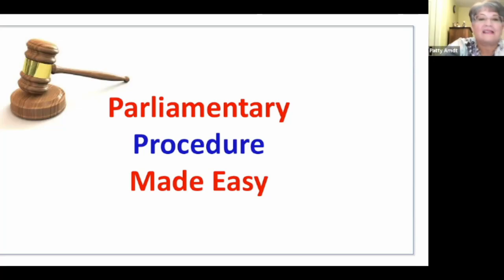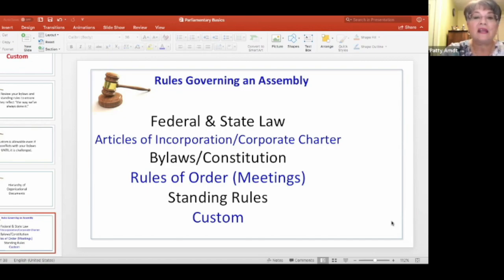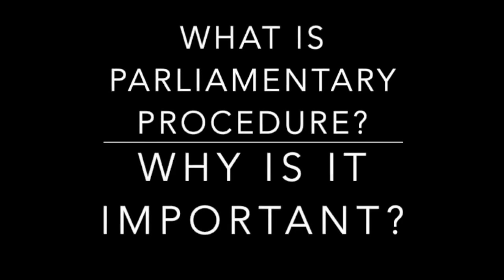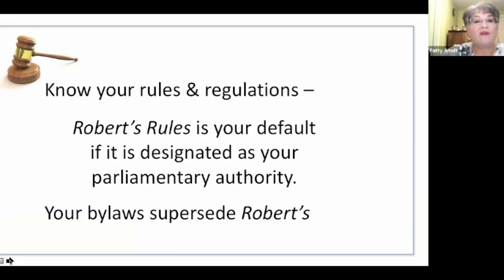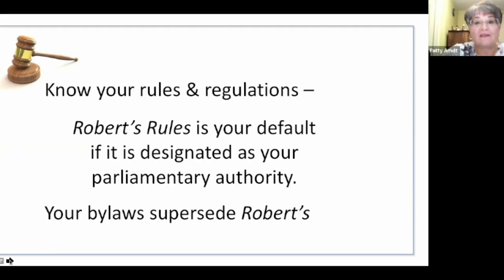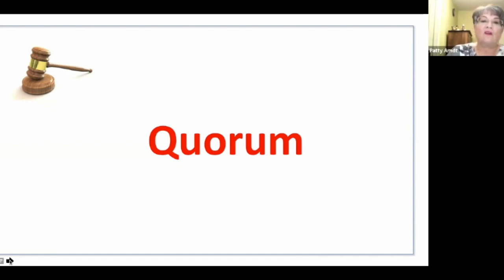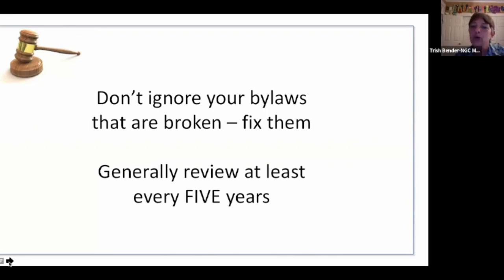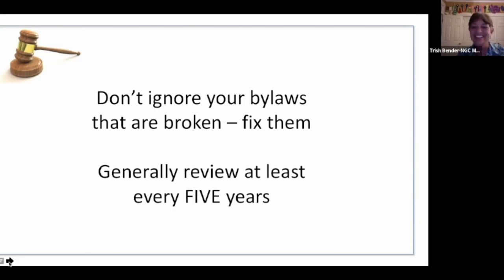Parliamentary Procedure Made Easy 2022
How well organized is your club, state, or region? Do you have up to date Bylaws, Standing Rules, Procedures and Policies? Do you understand how each one can serve your organization?

National Garden Clubs (NGC) Parliamentarian Patty Arndt and NGC Leadership Chairman (and professional Parliamentarian) Robin Pokorski teach us the fundamentals of Parliamentary Authority to help your group run efficiently and effectively.